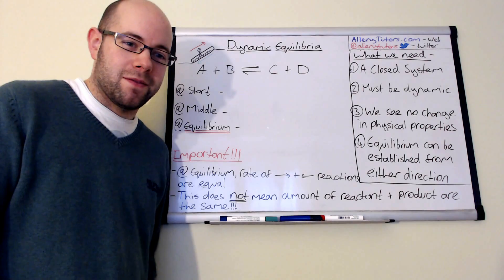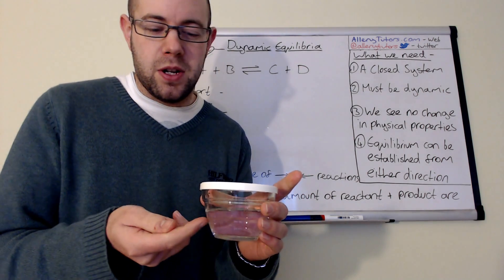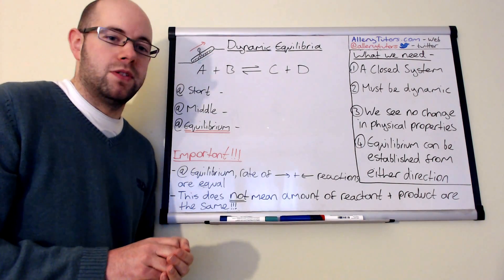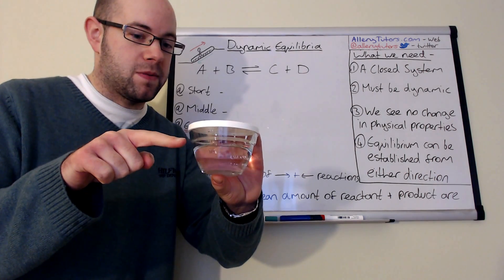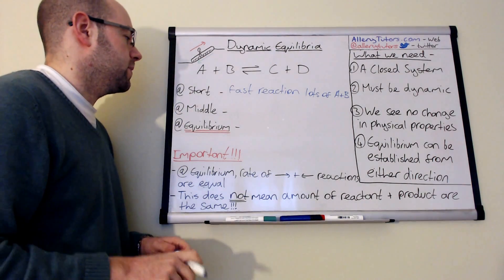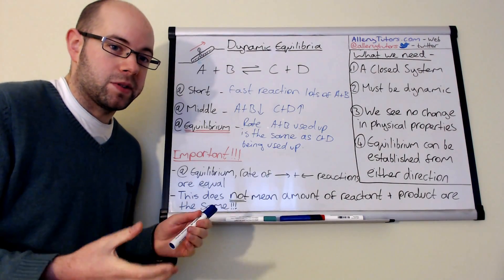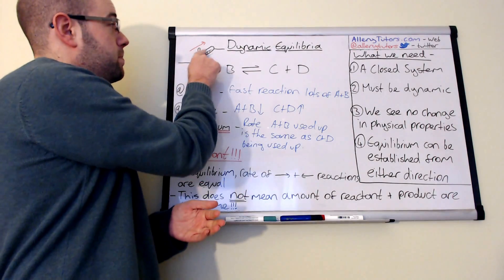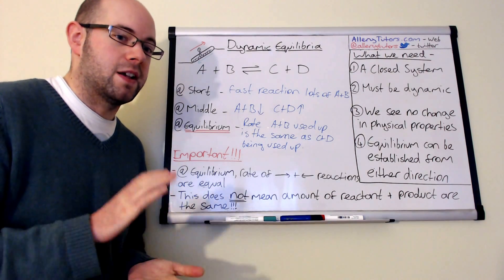Dynamic Equilibria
Equilibria can feel like walking up the down escalator! Well at least it's a good analogy! Explore this video to find out what conditions are needed for a dynamic equilibrium and a worked example to top it all off.